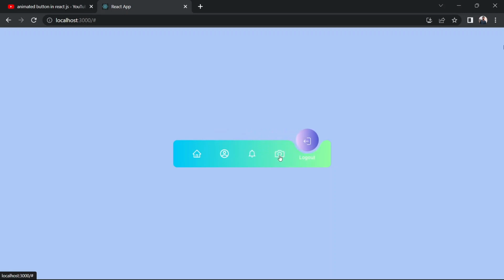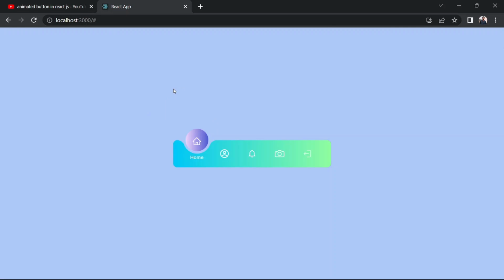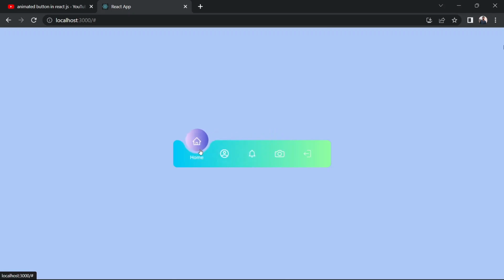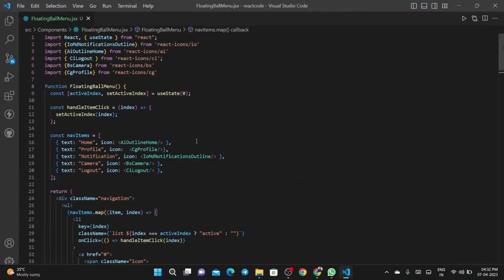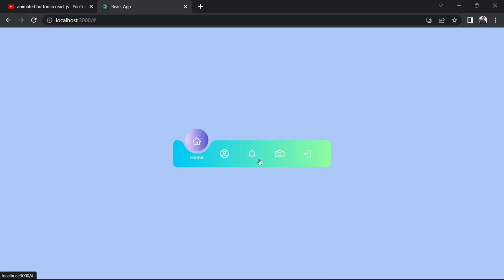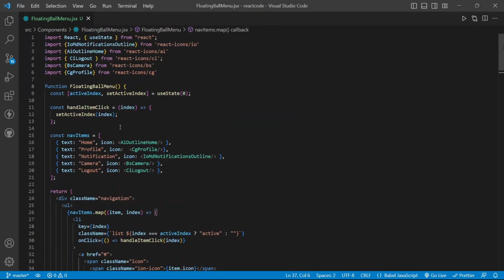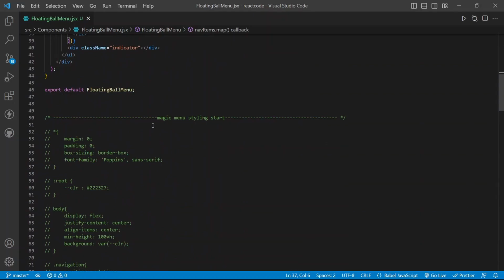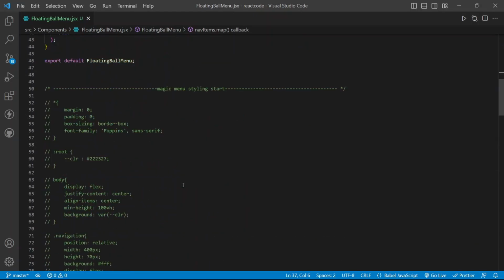Navbar In React JS || Animated Navbar React JS || Menu Bar In React JS | R2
Navbar In React JS || Animated Navbar React JS || Menu Bar In React JS